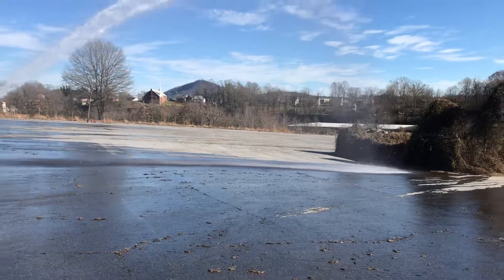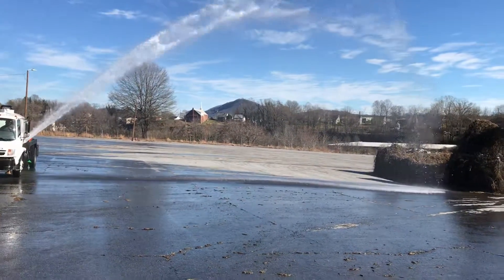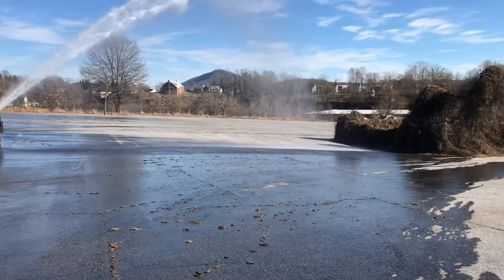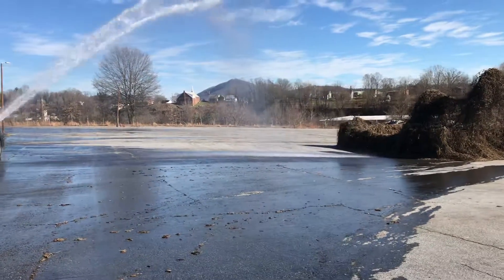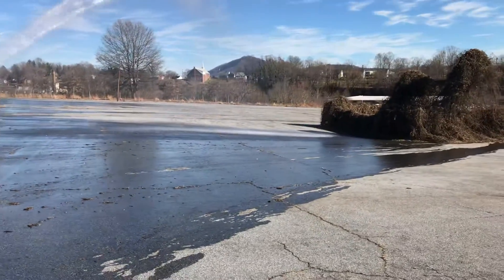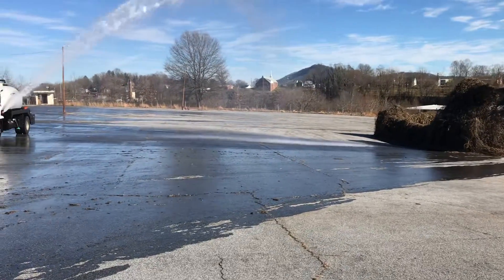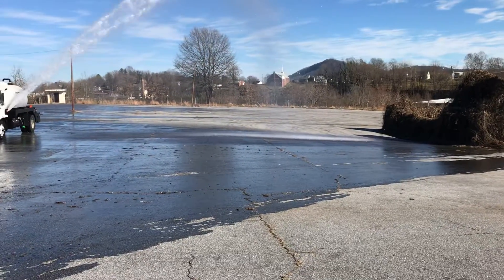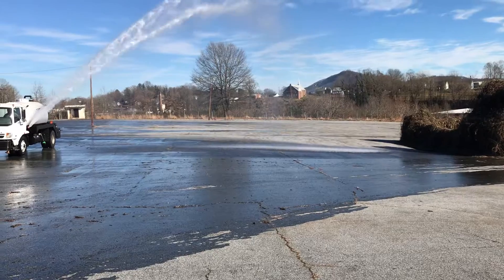December 18, 2018